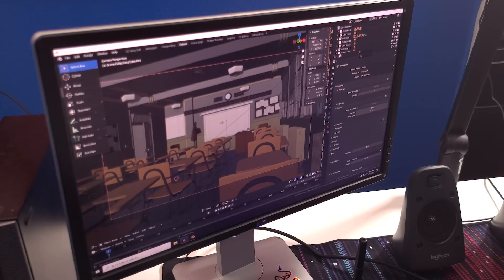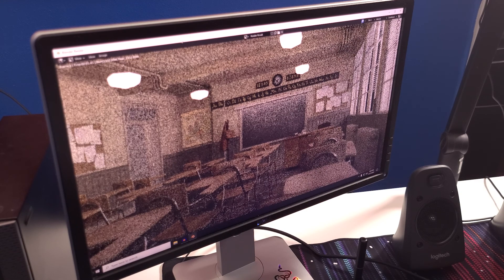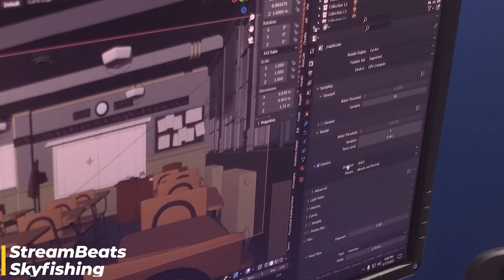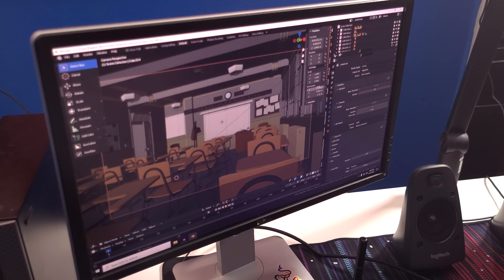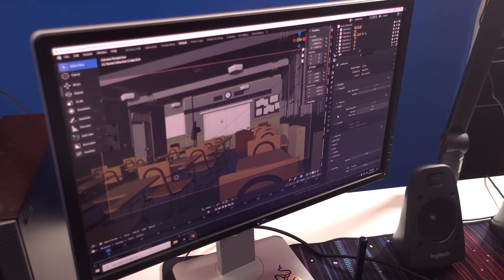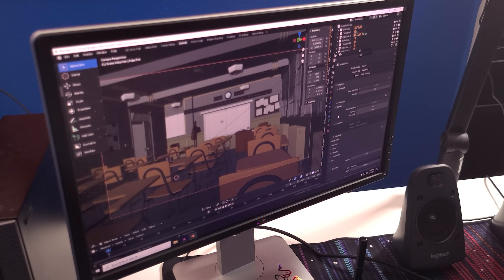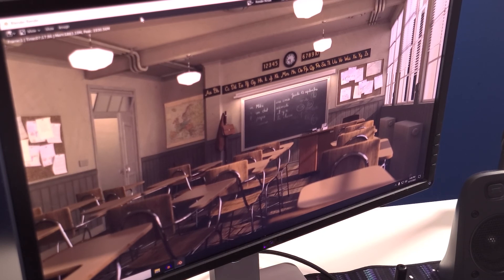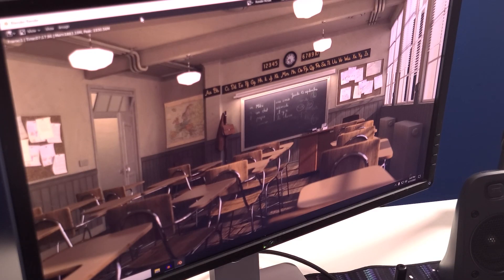Render At 10,000 Samples! | Impossible! | Rendering in Blender 3.2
⭐ Need help with editing multiple videos at once? Help with optimizing your titles and descriptions? Check out TubeBuddy!

🐲 About Breakie the Dragon🐲
Hello, just a friendly dragon messing around in the YouTube space making content creator videos and video game benchmarks.

Check out Breakie the Dragon on Twitch for live streams every Wednesday and Thursday at 8PM (CST) and Friday at 5PM (CST).